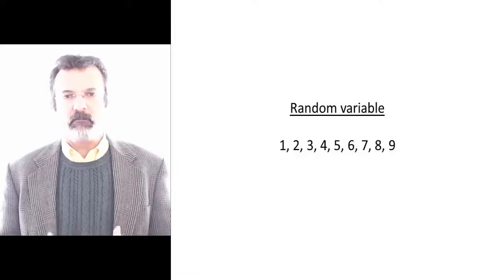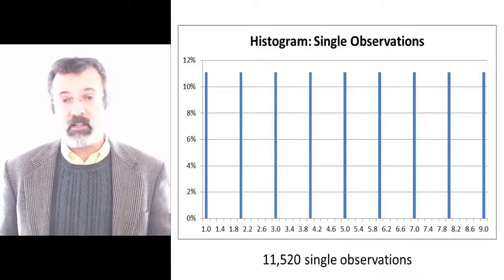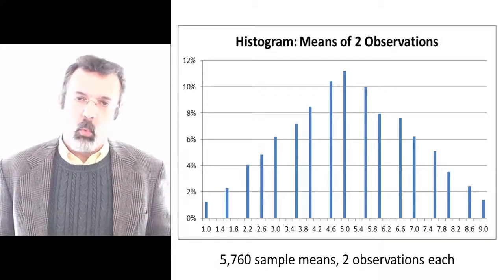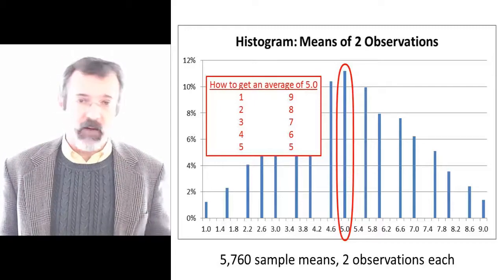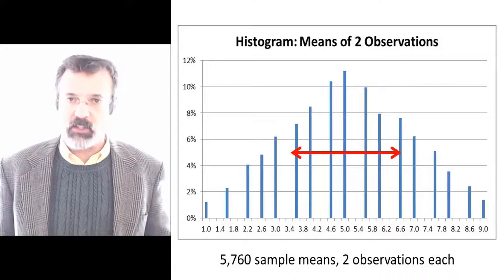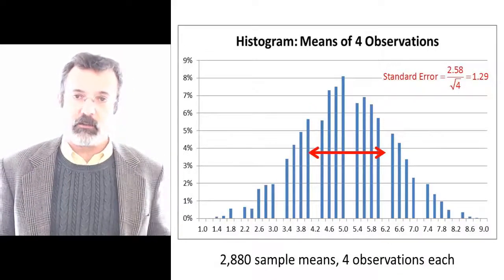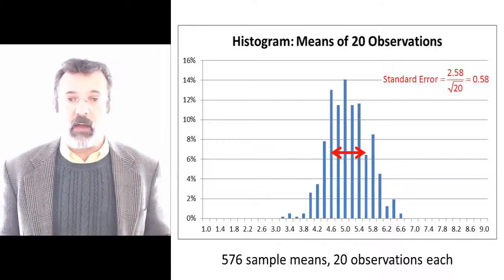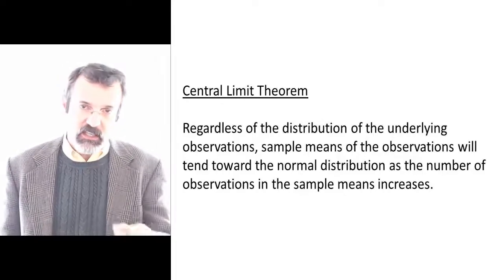The Central Limit Theorem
Sample averages of a random variable are, themselves, random variables.